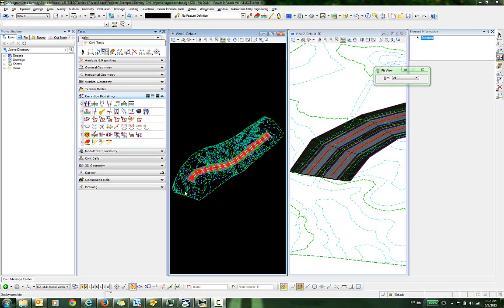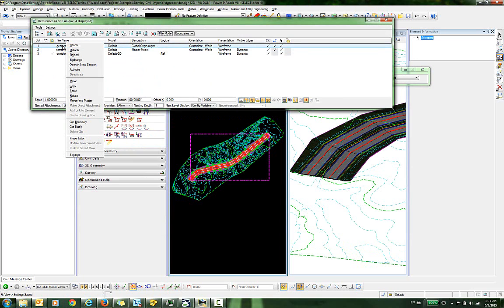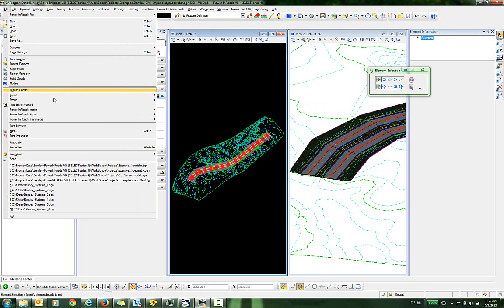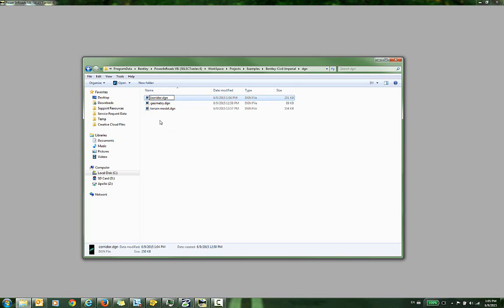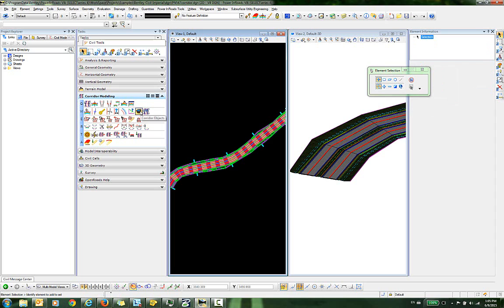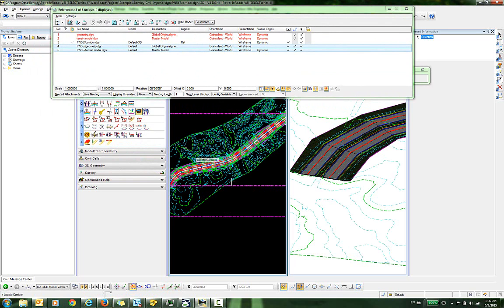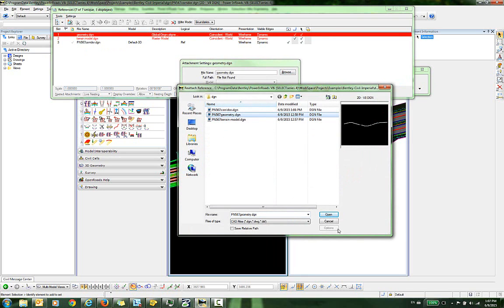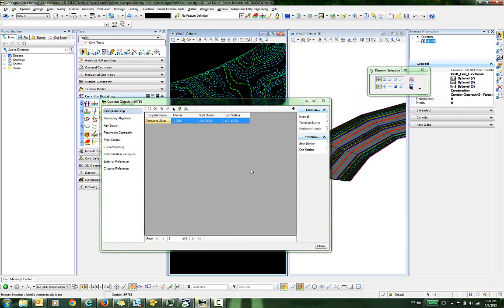Rename DGN Files and Preserve Civil Relationships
This video demonstrates a workflow to rename DGN files while at the same time preserving the civil relationships between reference files.